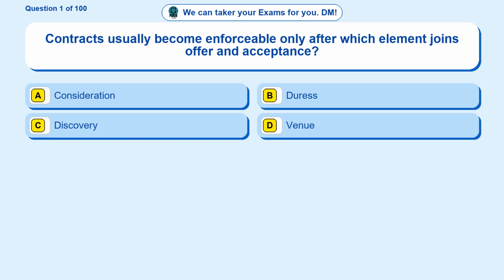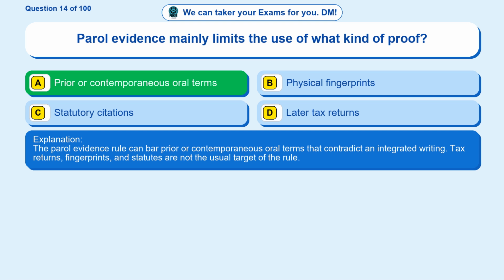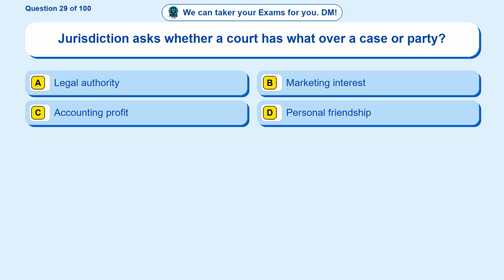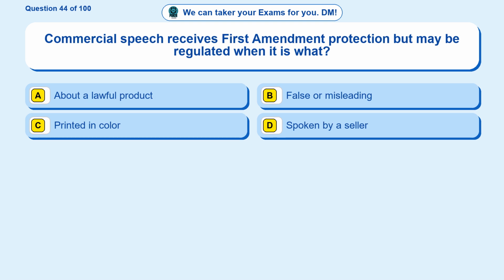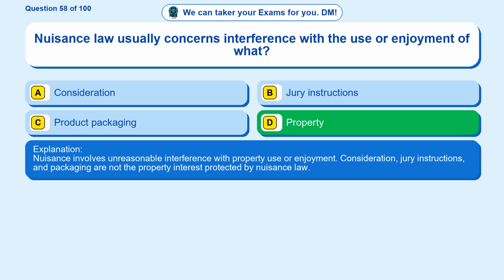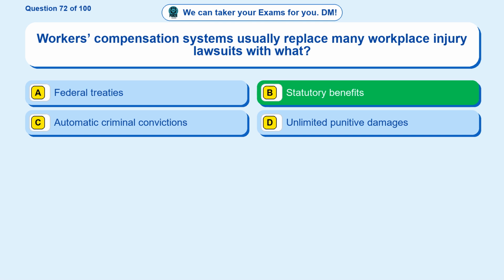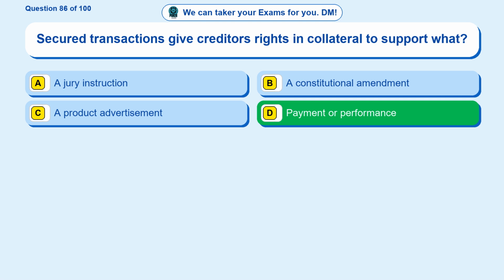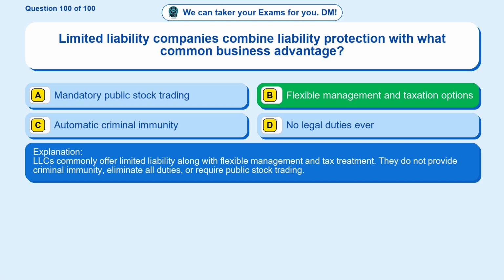CLEP Introductory Business Law Legal Systems Questions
Copy-ready version:

Stop failing CLEP Business Law Legal Systems questions because you memorized terms but missed how legal rules work in exam scenarios.

In 2026, CLEP Business Law prep is no longer about repeating definitions like statute, common law, jurisdiction, or precedent. The exam increasingly rewards scenario-based logic: you must recognize which court has power, why judges follow earlier decisions, how civil cases differ from criminal cases, and how written laws shape business choices Legal systems matter because they support contracts, torts, agency, employment, property, and commercial law.

In this video, you will learn how the American legal system is organized and why courts do not make random decisions. Most students miss this because they memorize court names without understanding authority. Trial courts hear facts, appellate courts review legal errors, and higher courts may create decisions that guide future cases. Here is where exams trick you: a question may describe a judge relying on an older ruling and expect you to identify precedent, stare decisis, or common law reasoning.

This video breaks down the difference between civil law and criminal law so you stop confusing private lawsuits with public prosecutions. Civil cases usually involve disputes between people or businesses, money damages, injunctions, or legal responsibilities. Criminal cases involve offenses against society and may lead to fines, probation, or imprisonment. Most students miss this when the facts sound serious, but the exam is testing legal purpose. Ask whether the goal is compensation or punishment.

In this video, you will learn how jurisdiction works, including subject matter jurisdiction, personal jurisdiction, federal jurisdiction, and state court authority. This is a major CLEP Business Law trap because the facts may mention two states, online business, a contract dispute, or a federal issue. Decide whether the court has power before thinking about who should win. Here is where exams trick you: a court may know the topic but still lack authority over the person or company.

This video breaks down sources of law, including constitutions, statutes, administrative regulations, and court decisions. Most students miss this because they treat every rule as equal. The Constitution is the highest authority, legislatures create statutes, agencies issue regulations, and courts interpret the law when disputes arise. When CLEP questions mention Congress, an agency, a judge, or a business rule, identify the source first.

How to master this subject:

* Learn court structure before memorizing legal terms.
* Separate civil remedies from criminal punishment.
* Ask whether the court has power over the case and parties.
* Connect every legal rule to its source of law.
* Practice scenarios until legal logic feels automatic.

Comment your score out of 100 and tell us which CLEP Introductory Business Law Legal Systems question made you slow down.